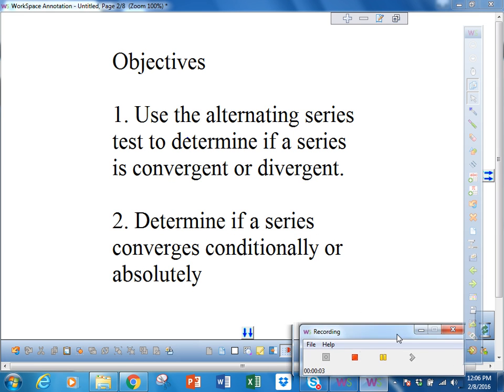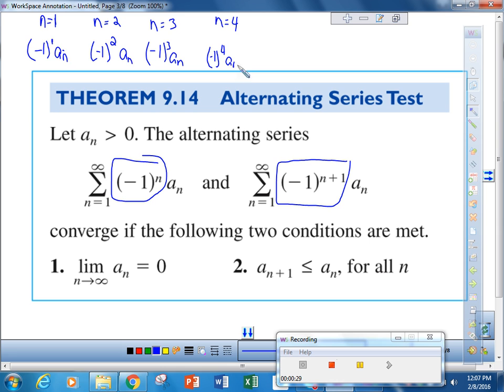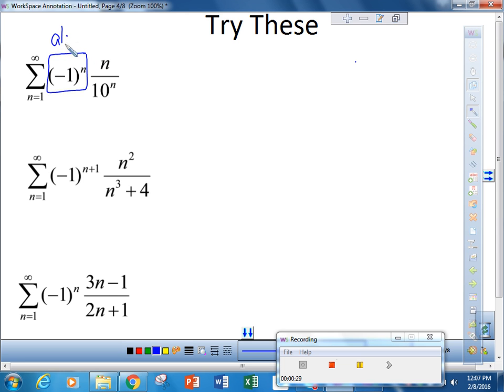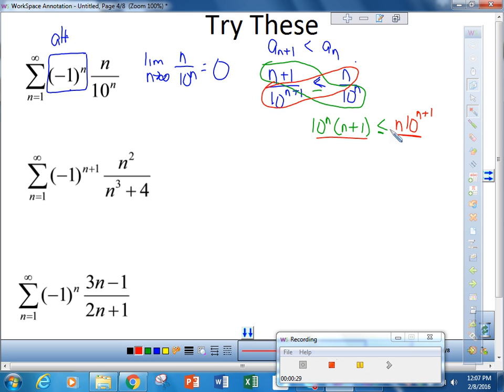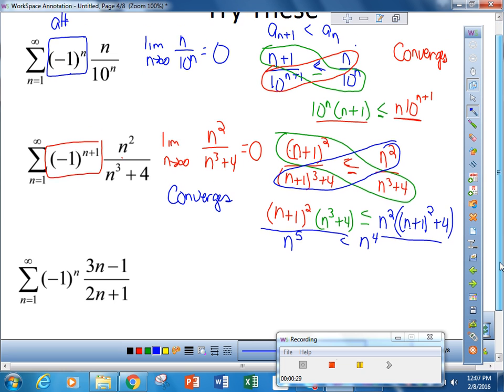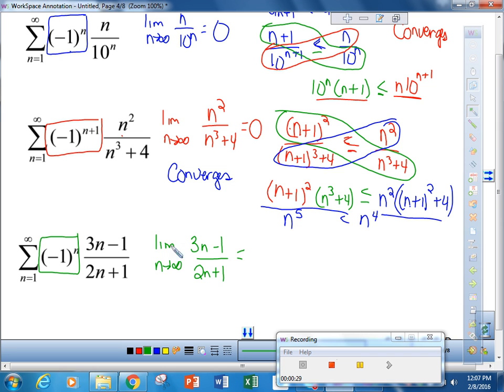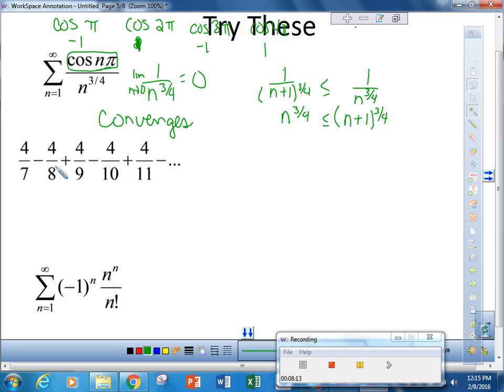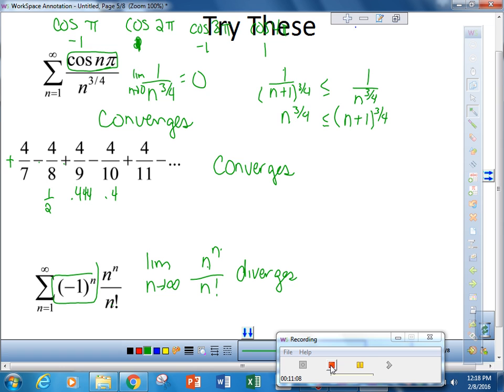alternationg Series Test